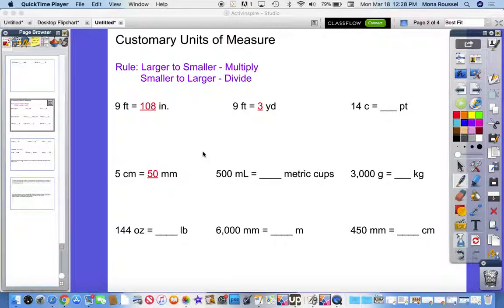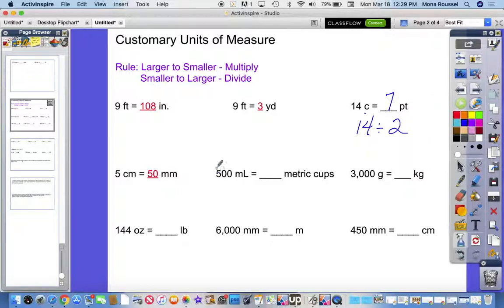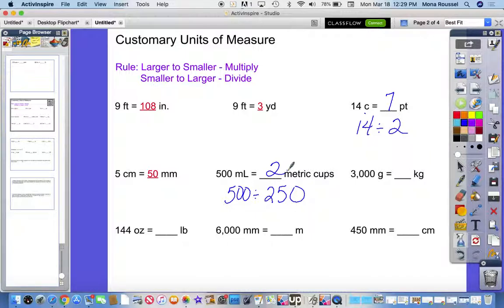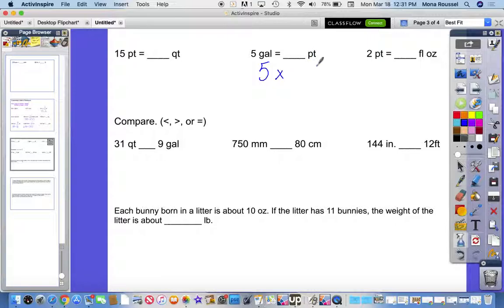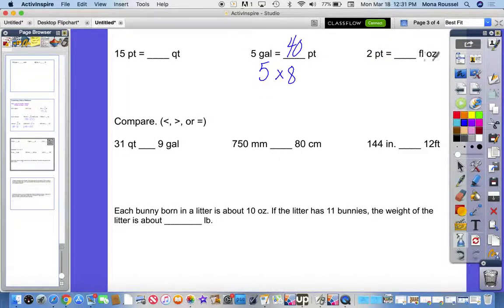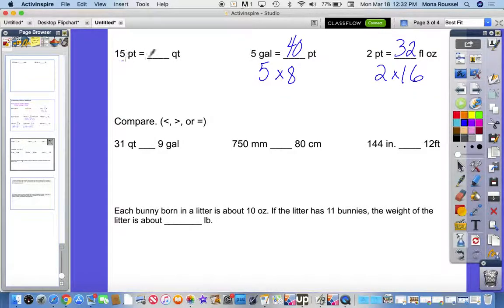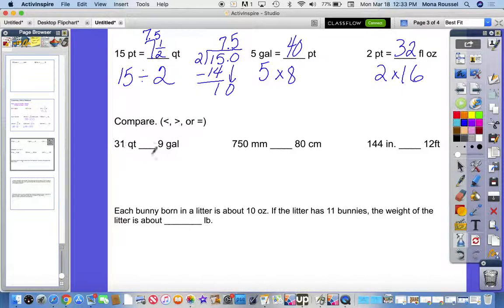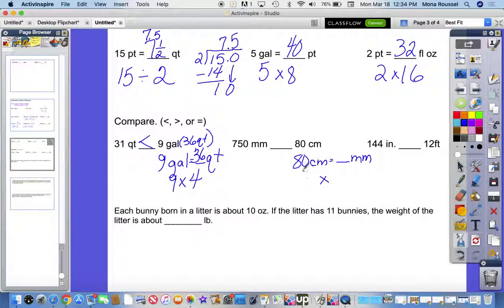Converting Measurements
Converting metric and customary units of measure